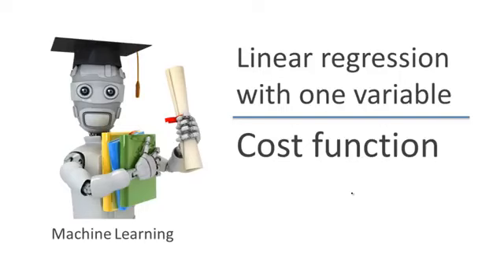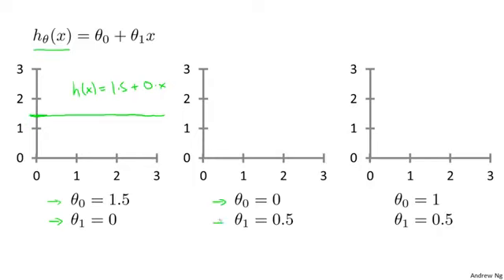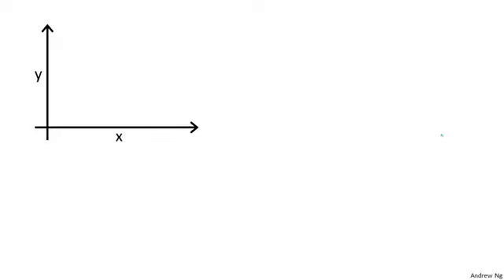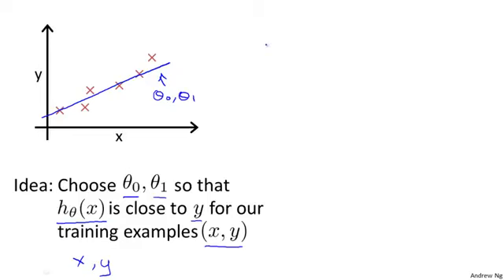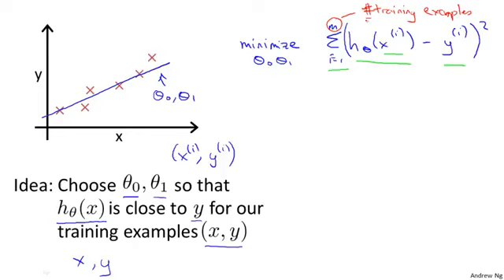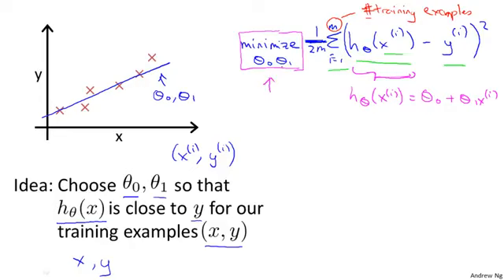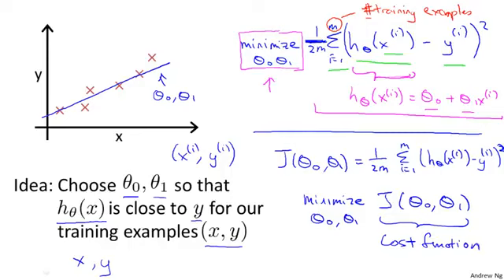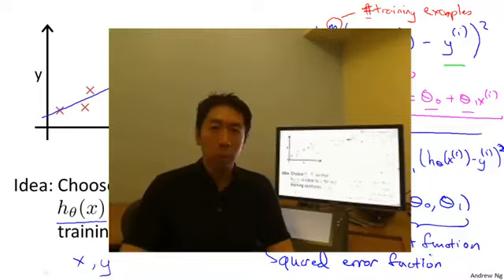Lecture 2 2 — Linear Regression With One Variable CostFunction — Andrew Ng